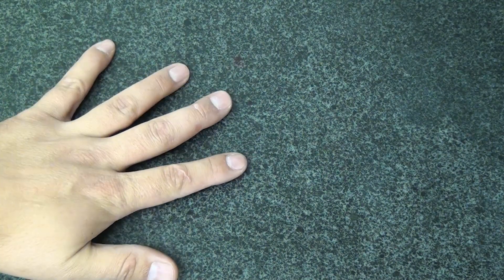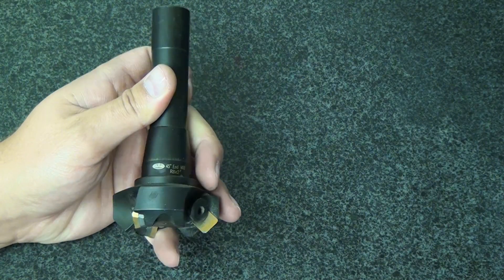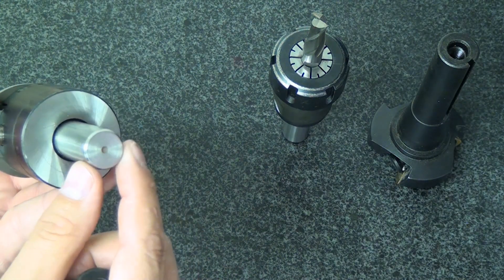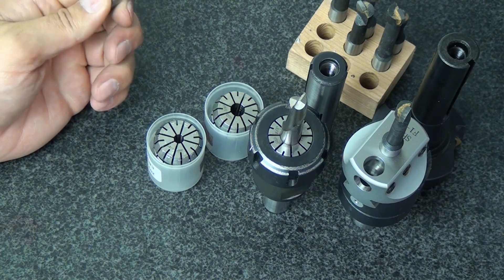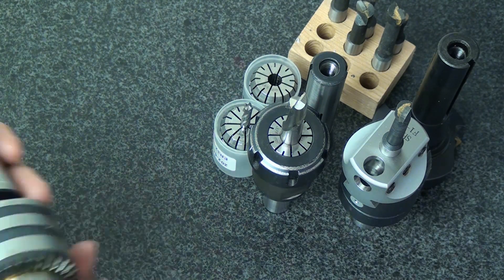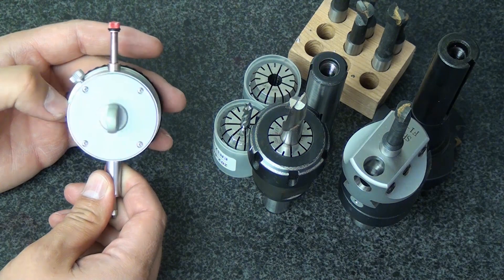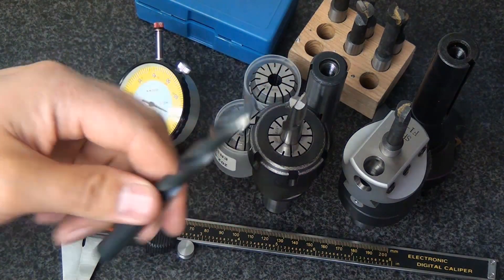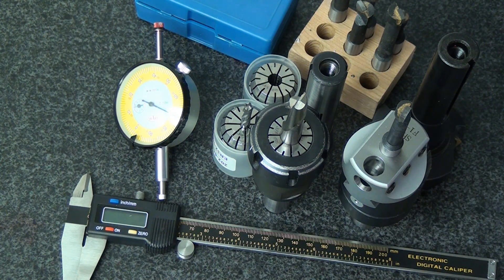06 G0704 Initial Tooling Considerations